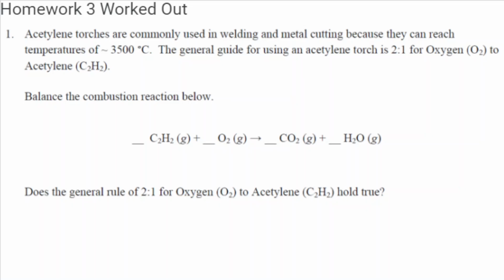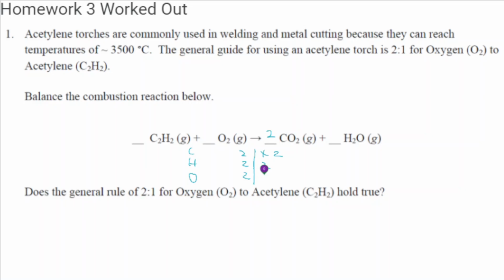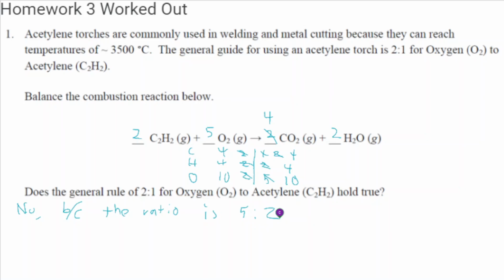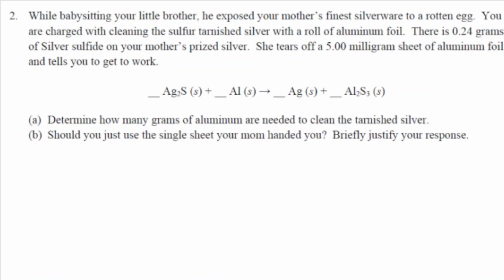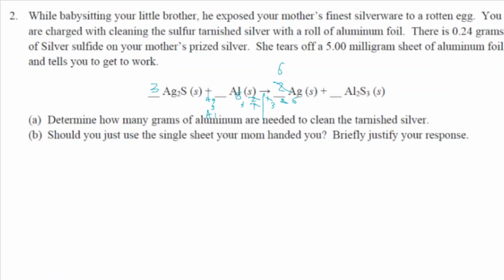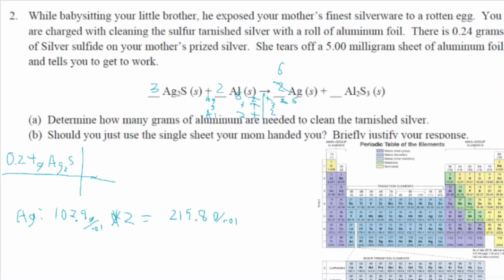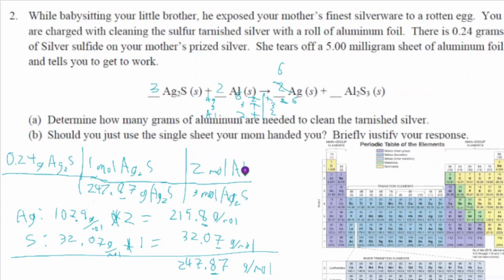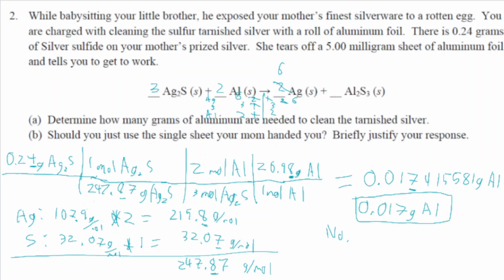Homework 3: Balancing Equations Examples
Walk through on solving problems involving balancing equations and stoichiometry.